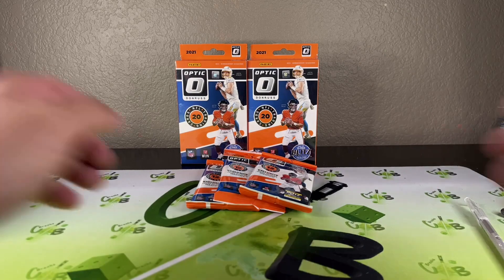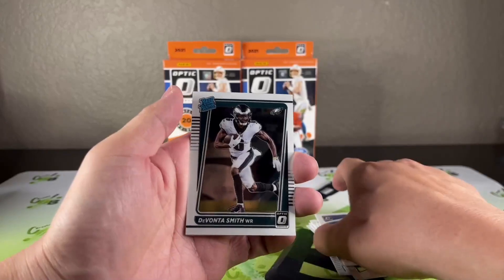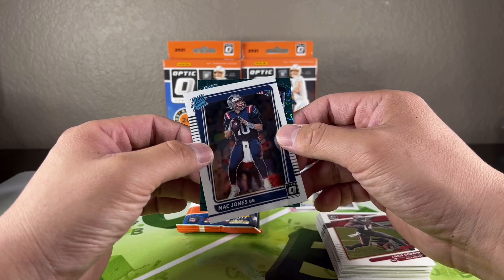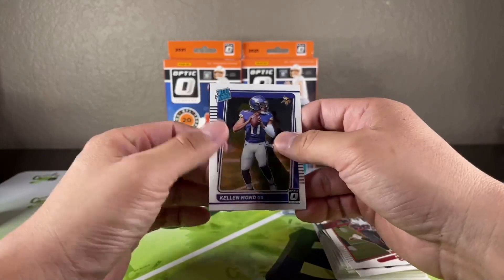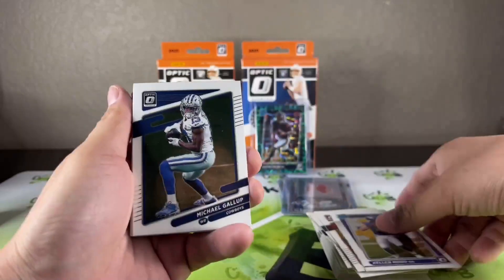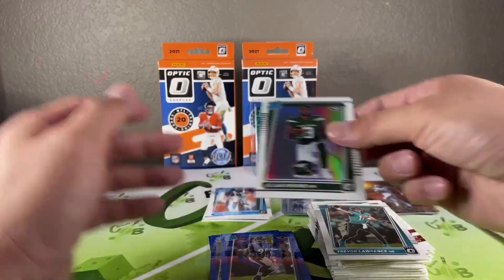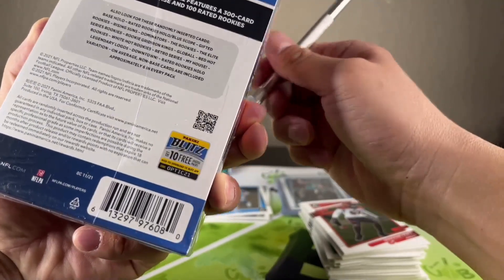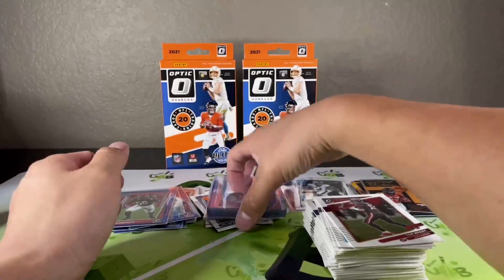Hunting Downtown’s In 2021 Optic Hangers & Cellos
2021 Optic Football